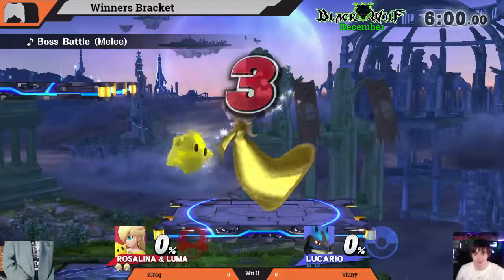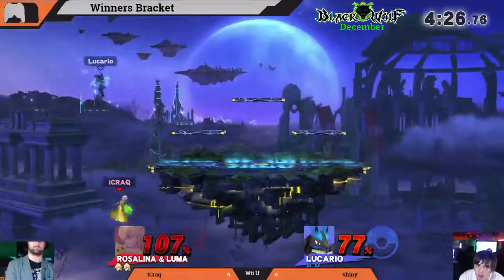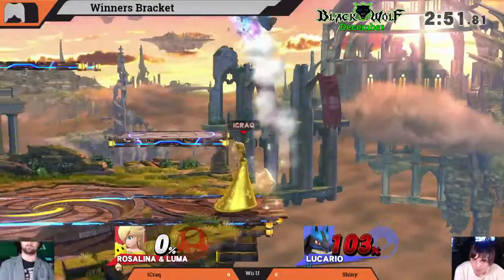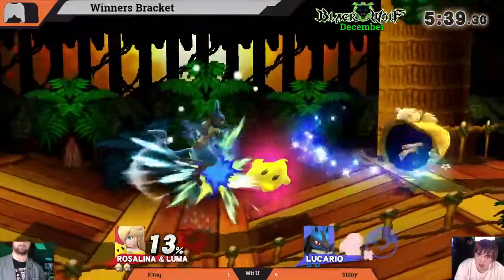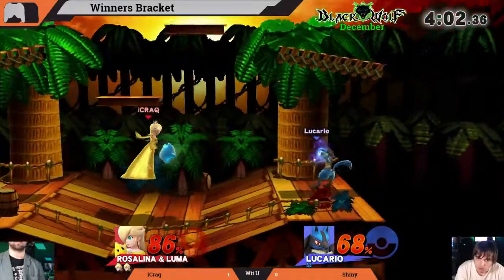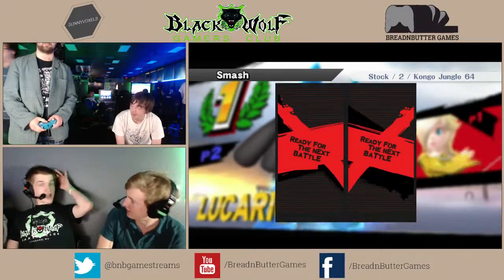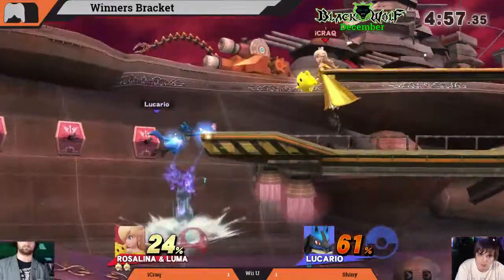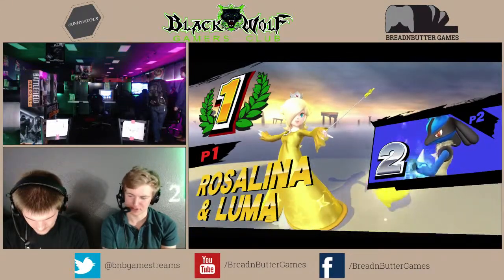iCraq (Rosalina) vs Shiny (Lucario) Black Wolf December - Wii U